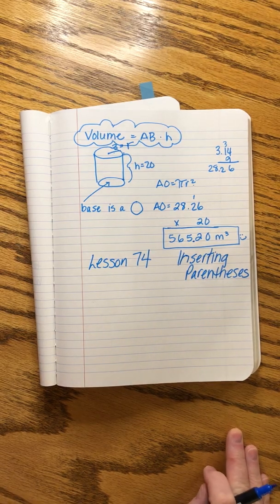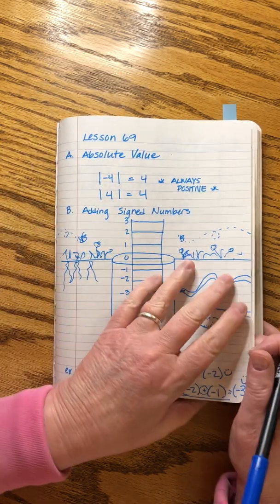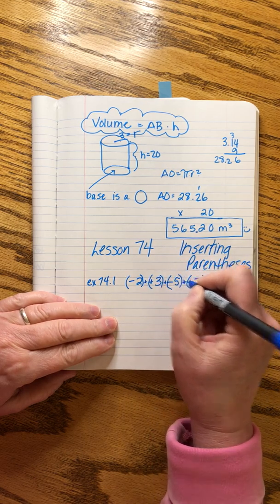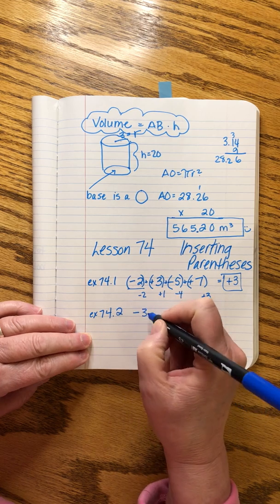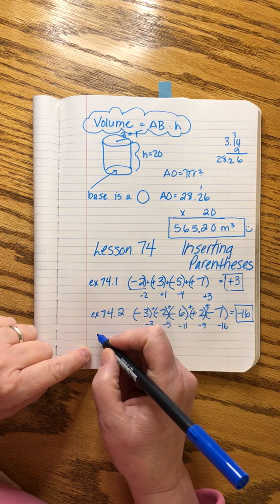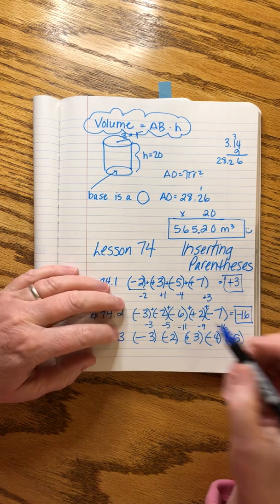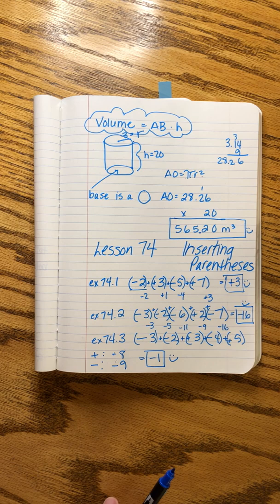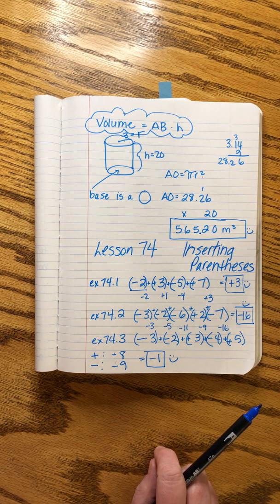Saxon Algebra 1/2 | Lesson 74